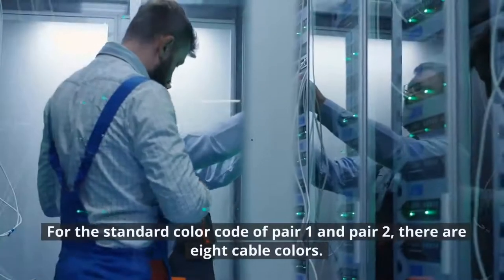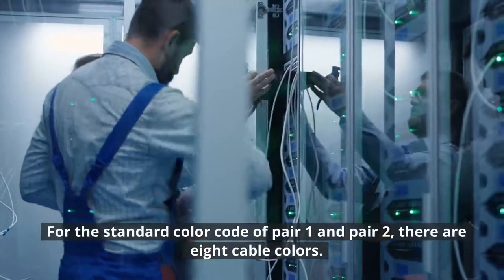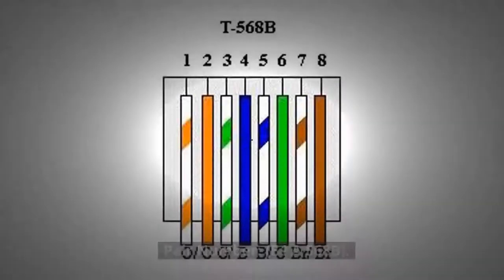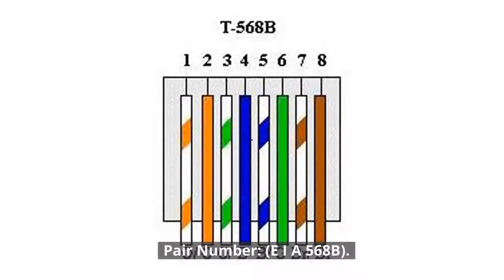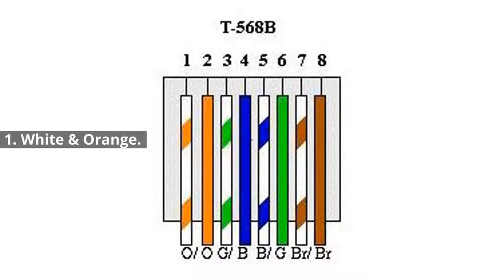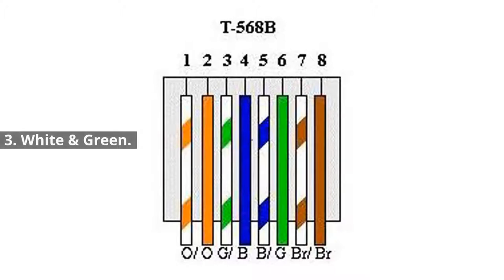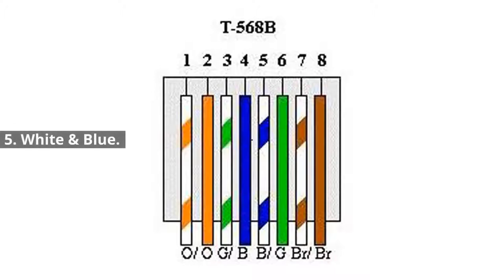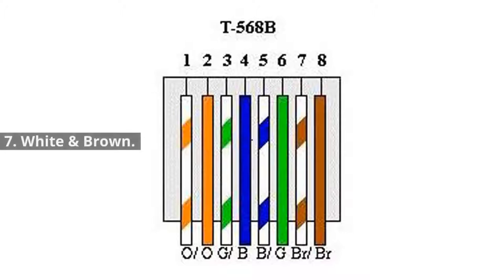What is Cat5e Cable? ( What is Cat5e cable used for )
Cat5e Cable  -  What is Cat5e cabling and what is it used for?
The Cat 5e cable is a very high quality and economic cable that can be used in a lot of different ways. When a single cable can be used for many applications, it is referred to as "Structured Cabling".
Cat 5e cable is a type of computer cabling. CAT5e cable consists of 8 strands of different colours terminated on either end with an STP or UTP RJ45 connector.  Additionally,  the Cat5e cables carry voice and data signals between hubs, switches, routers, DSL/cable modems and other network devices.